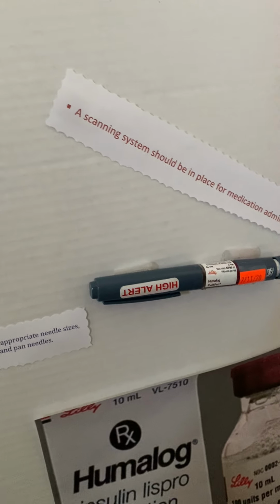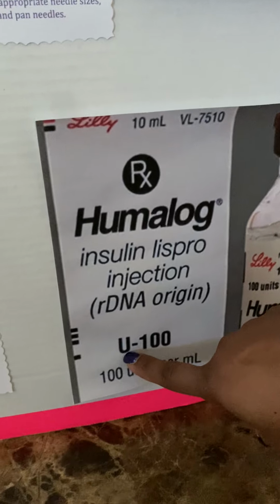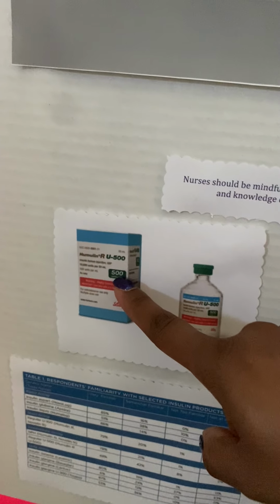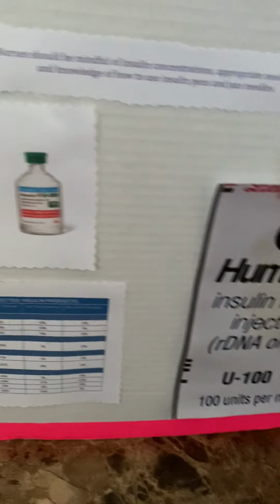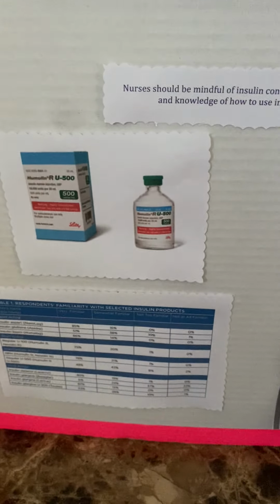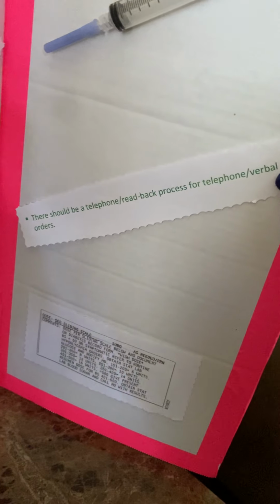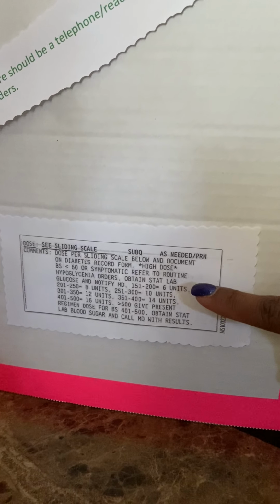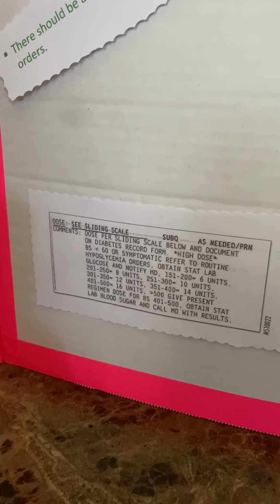Week 7 Nurs 375